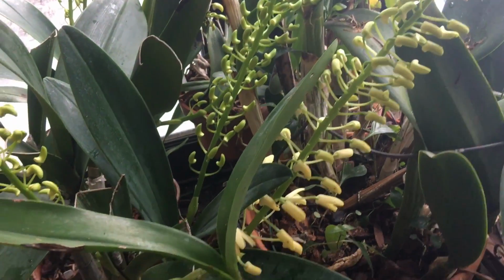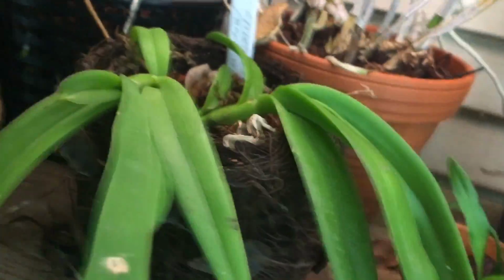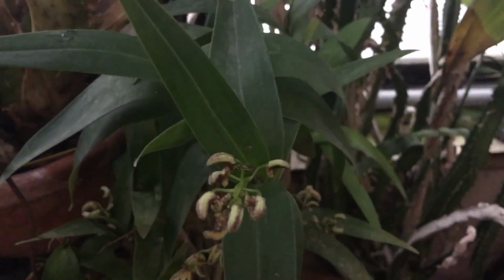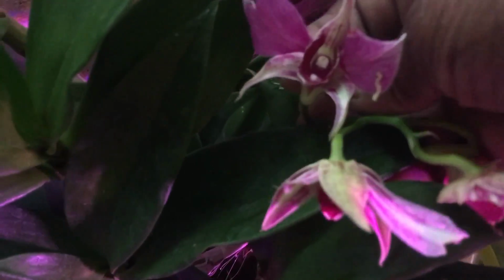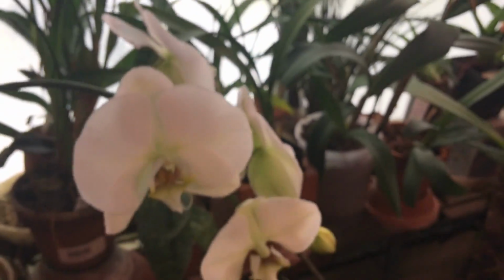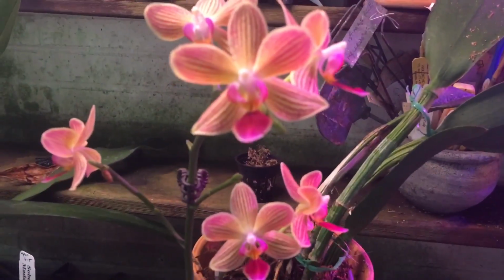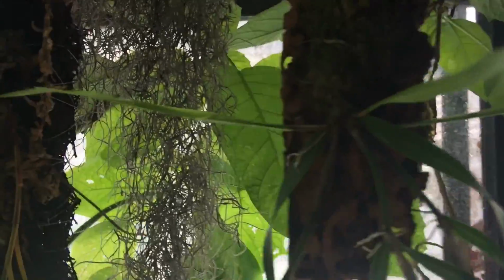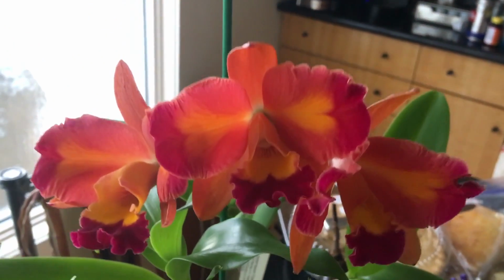LATE FEBRUARY GREENHOUSE AND ORCHID UPDATE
Late FEBRUARY GREENHOUSE AND ORCHID UPDATE ...SORRY FOR THE BLURRY CAMERA AND THE ERRORS IN PLANT NAMES. PLANTS LISTED BELOW IN ORDER

Dendrobium speciosum
Bc binosa 'tetraploid'
Blc. Mem. Grant Eihler 'lennette'
Coelogyne cristata
Den pierardii
Den lodiggesii
Den. pendulum (not pedunculatum)
Den crystallinum
Monn. Millenium Magic Withcraft
Lc green veil 'dressy'
Epidendrum parkinsonianum
Jumellea arachnantha
Jumellea sagittata
C Bactia Grape Wax (bowringiana x  guttata)
C bowrigiana
Dendrobium gracilcaule
NOID oncydium alliance
Dendrobium tetragonum 'gigantium'
Dockrilla striolatum
Epidendrum parkinsonianum
Paph armeniacum
Mystacidium capense
Dendrobium Silver King
Dendrobium anceps
Eparmastigma dives
Bulbophyllum phalaenopsis
Neostylis lou sneary (not Neofinetia)
Maxillaria variabilis
Epi porpax alba
Paph Macabre Contrasts
Brassidium nittany gold
Lycaste Athanacia
Tolumnia hybrids
Phal. gigantea
Bulbophyllum biflorum
Dendrobium amethystoglossa
Phal. bastianii (not a paph...sorry)
Den alexandrae
NOID phal
Aerangis [citrata x (stylosa x articulata)]
Masdevallia floribunda
Aerangis hildebrandtii
Aerangis hyalloids
Schoenorchis juncifolia
Scathoglottis violacea
Phal cornus cervi (not paph)
NOID cattleya
Aerangis mystacidii
Aerangis grandiflora
Paph hirsutissimum
Angraecum humbertii
Juomellea commorensis
Lc Aussie Sunset 'cosmic fire'
Dendrobium Mini Snowflakes